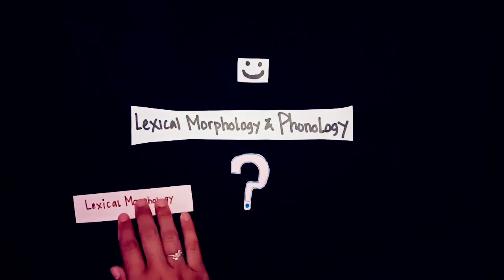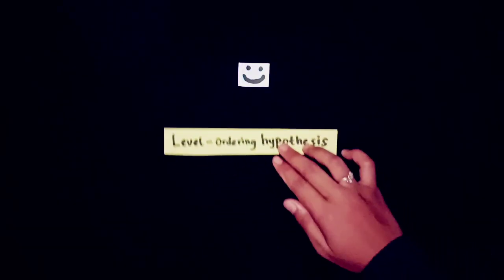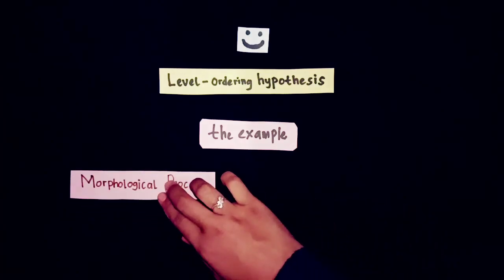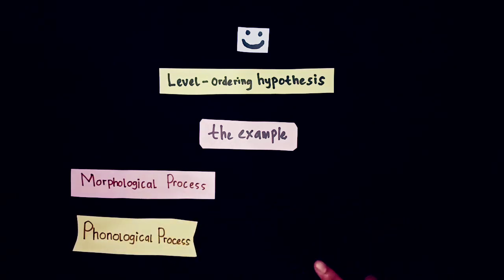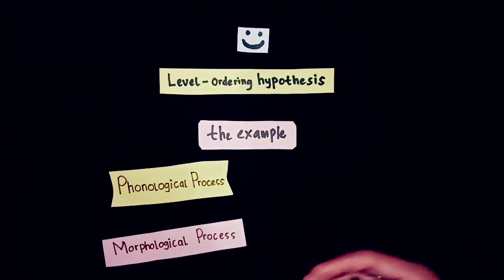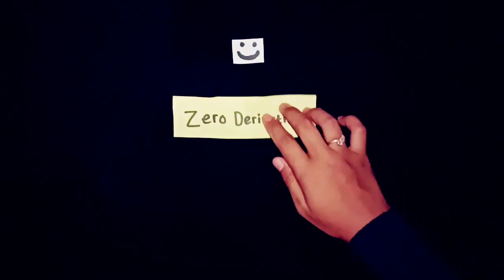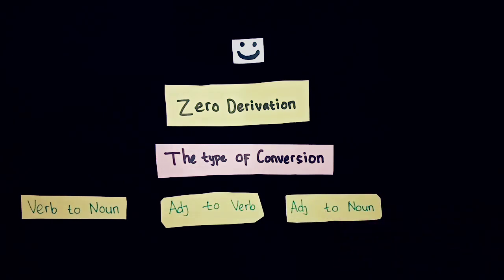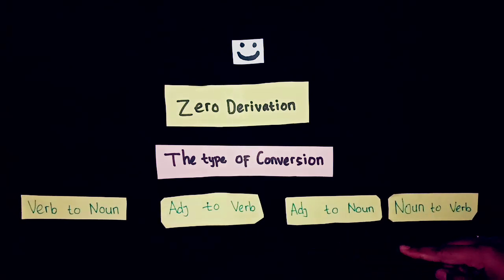Lexical Morphology and Phonology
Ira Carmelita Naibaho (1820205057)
PBI 02